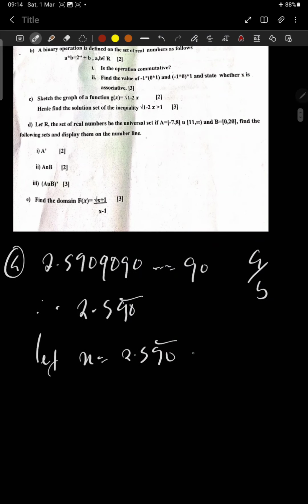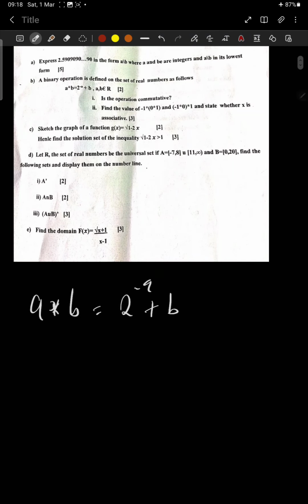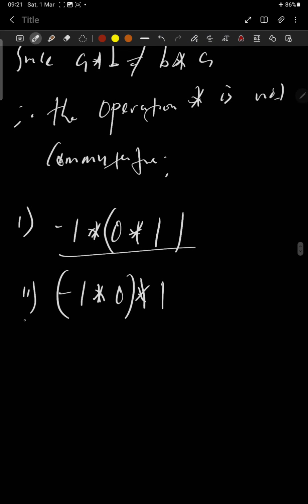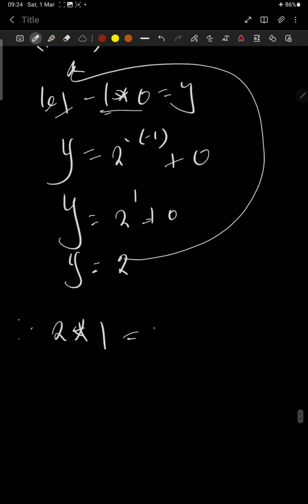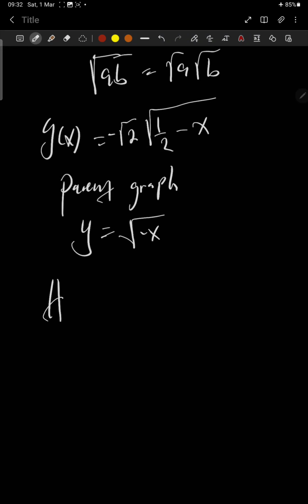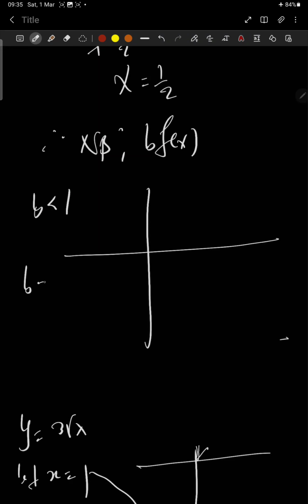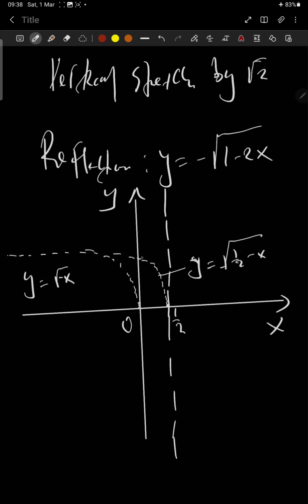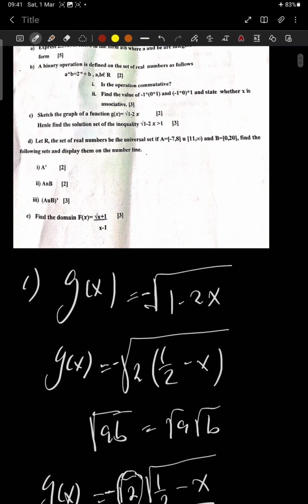MA110: MASA T1 2025 part 3